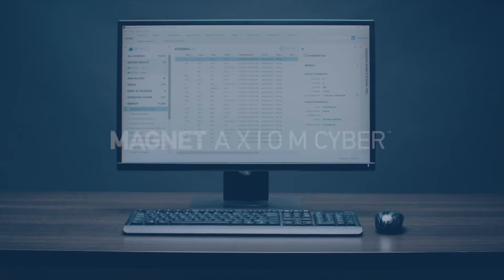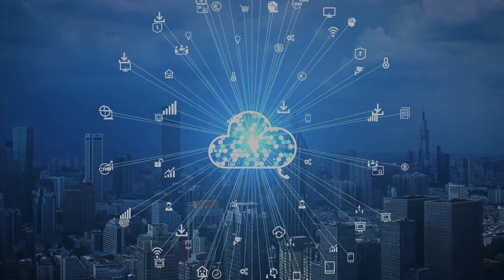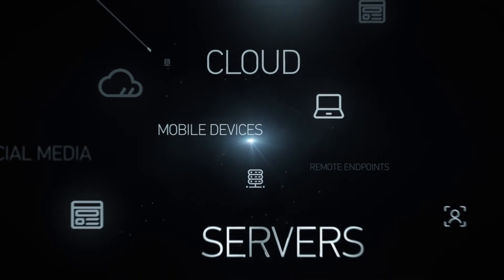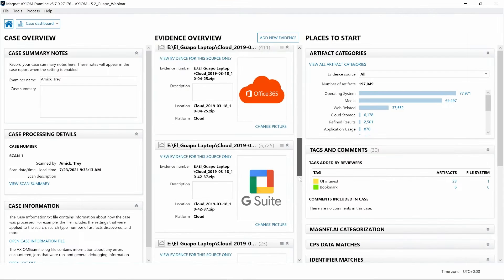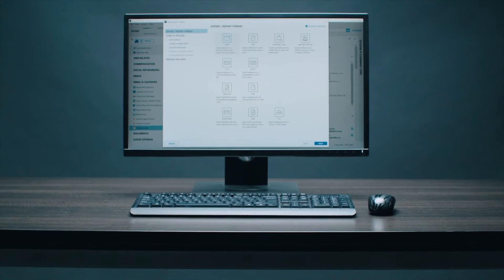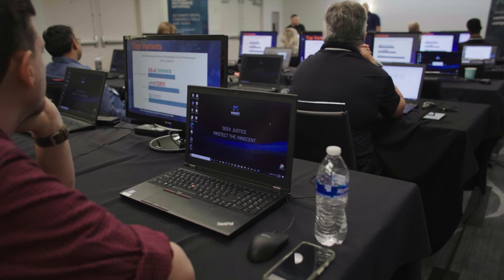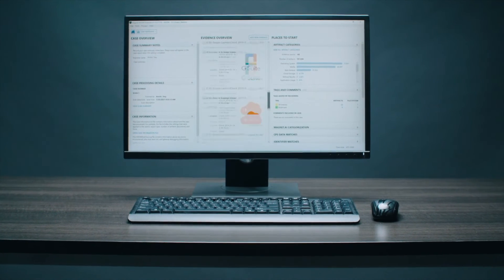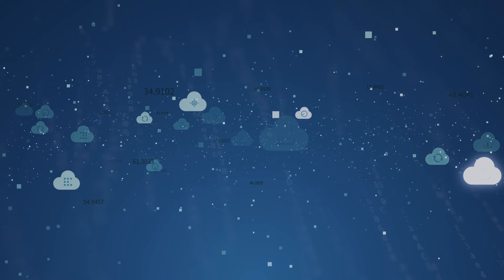Getting Started with Magnet AXIOM Cyber: Introduction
This playlist has been developed to help you quickly get up to speed on the basics with Magnet AXIOM Cyber.  In this series of “Getting Started” videos, you'll learn everything from from installing Magnet AXIOM Cyber to creating reports for technical and non-technical stakeholders.